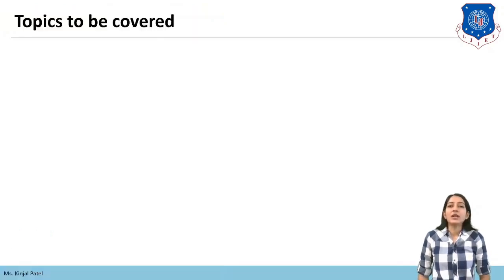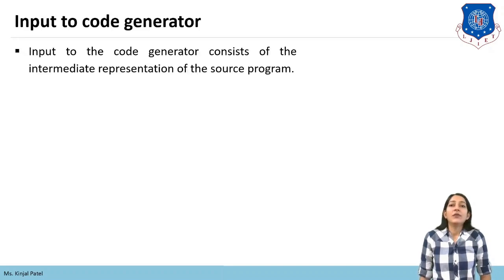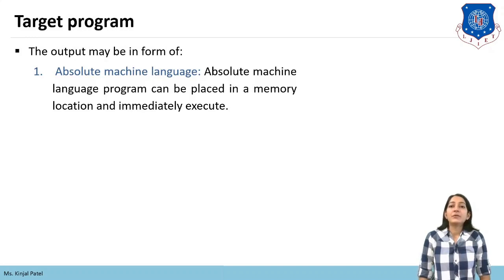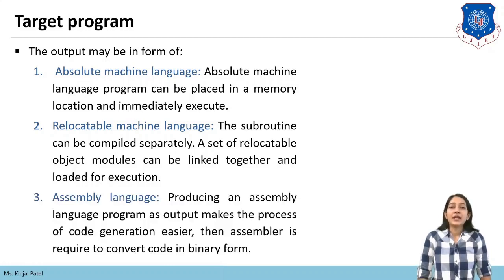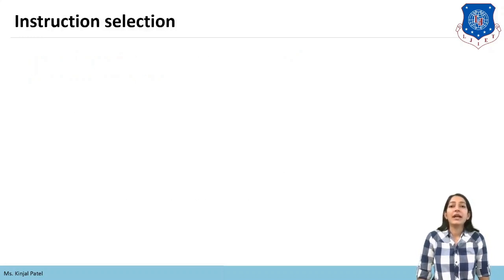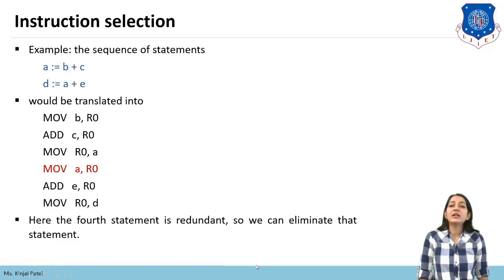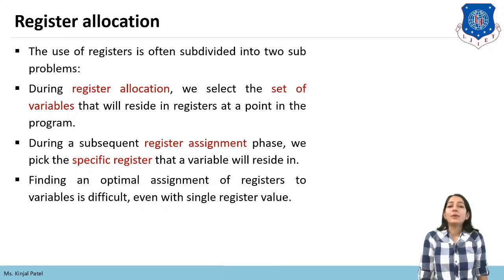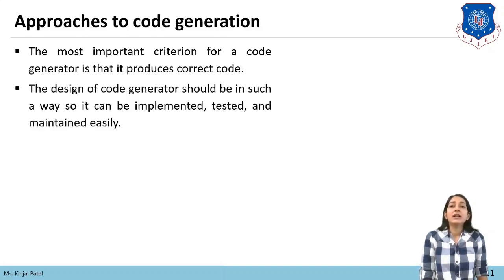Lec-37_Issues in Code Generation| Compiler Design | Computer Engineering